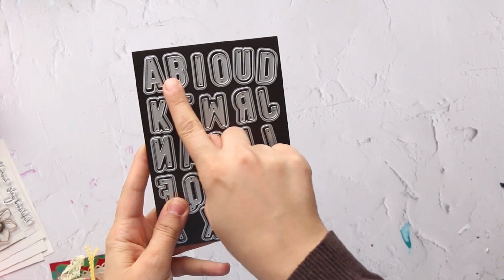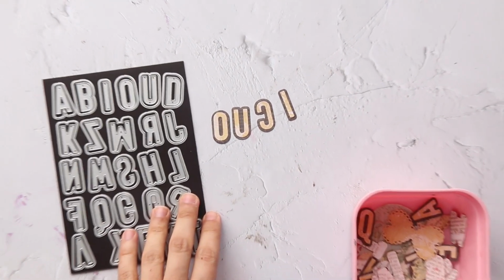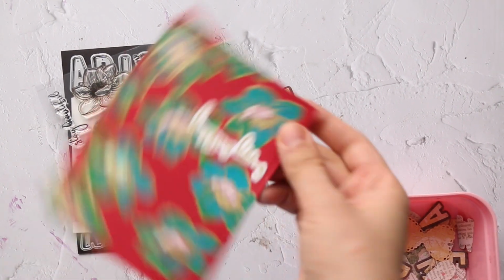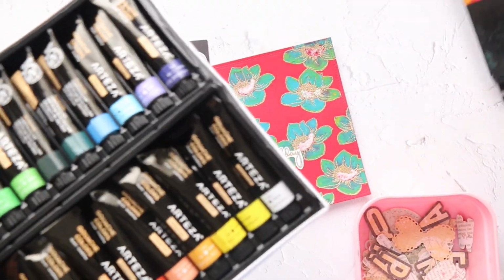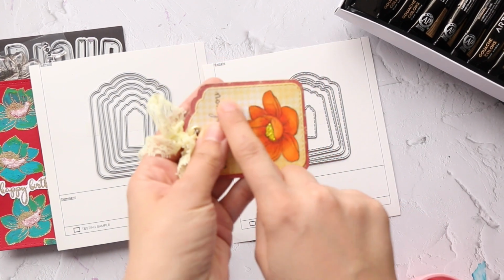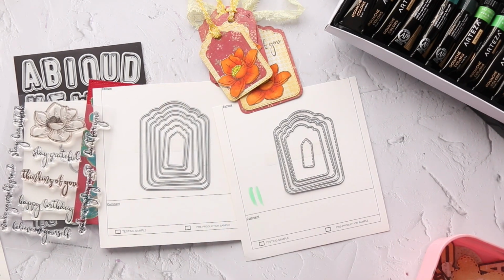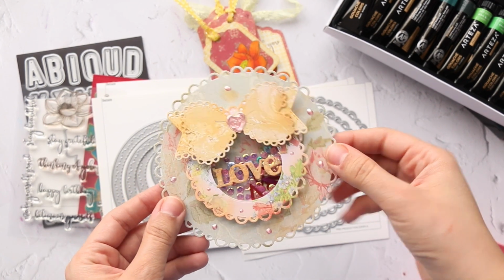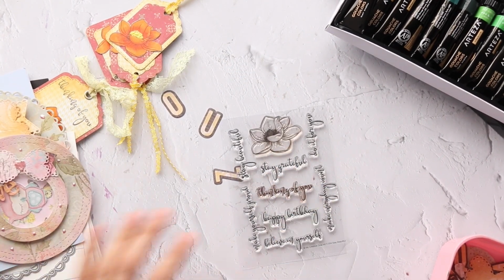My creative time stamp & dies |NEW RELEASE 😍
Hello, everyone, 👋I hope you safe and sound! Today I am sharing several projects using the new dies from MCT..  Also check my blog for giveaway and sale too! Enjoy watching!